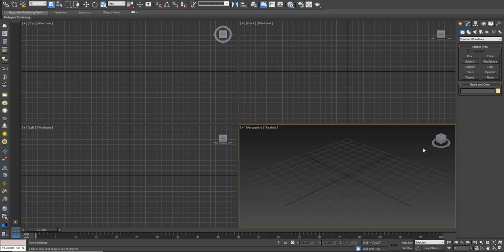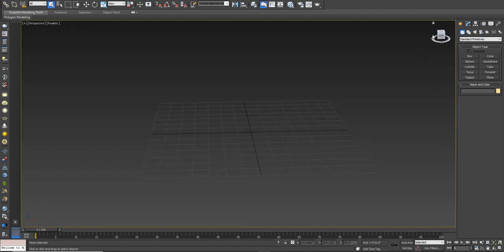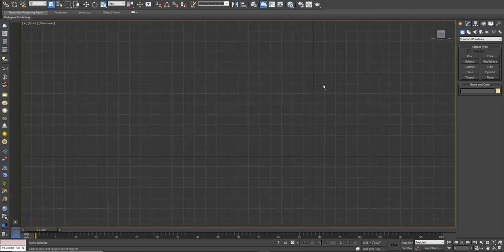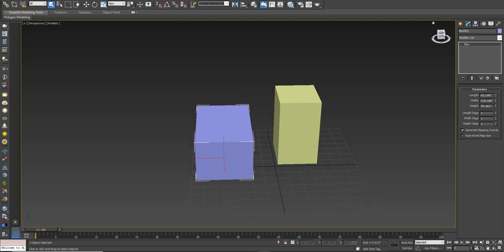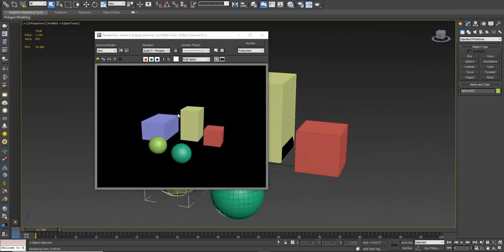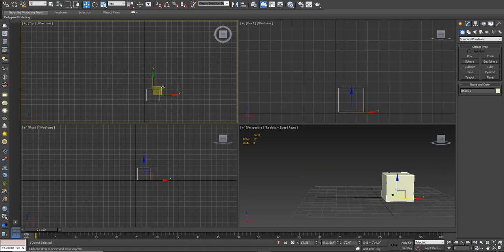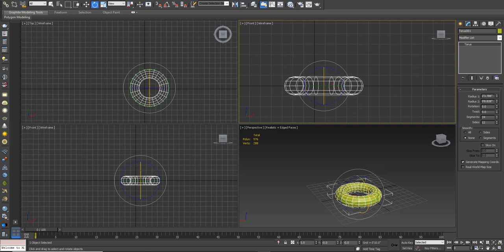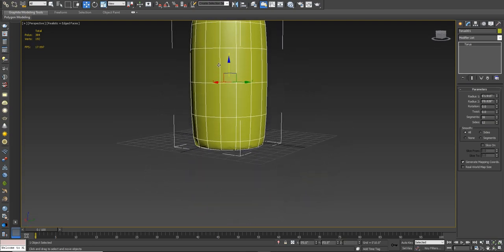3DS Max Get Started - Part 1 Switching Viewports, Navigation and Selecting Objects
Note: For Moving Gizmo Press E on keyboard at 15:53
This tutorial covers up how to get started with 3ds Max on launch and how to navigate objects and switch between viewports.
Timecodes
0:00 Intro
0:13 Viewports Explained
1:09 Pan/ Move Around in Viewports
1:27 Maximize Viewport
2:39 Rotate your Viewport
3:00 Navigation Symbol Explained
6:03 Select Viewport from menu with Shortcut Keys
6:50 Toggle Grid On and Off
7:20 Working with Primitives (Shapes)
9:15 Modifier Panel Explained
9:50 Change Color of Primitive
10:43 Renaming Primitives
11:42 Multiple Selection
11:49 Wireframe Mode and Edged Faces
12:24 View total Polygons in Entire Scene
12:47 Segments Explained
13:22 Render Button
14:08 Delete Objects
14:14 Keyboard Entry Method
15:53 Moving Primitives/Models
18:05 Add or Reduce Edged Faces on Primitive
20:00 Soft Modifier Explained with Torus Primitive
20:30 Switching Move, Rotate, Scale Gizmo
20:55 Rotating Objects/Primitives
21:20 View Realistic Model in other viewports
22:41 Scaling and Stretching Objects
22:47 Outro